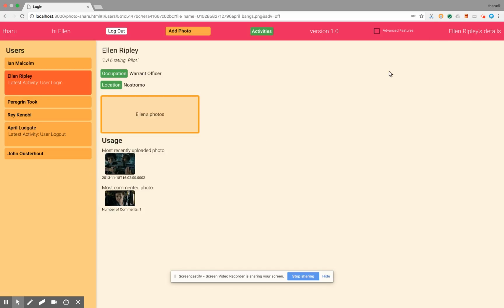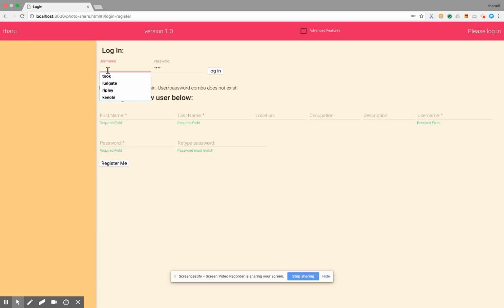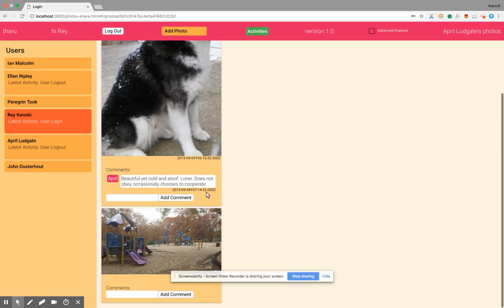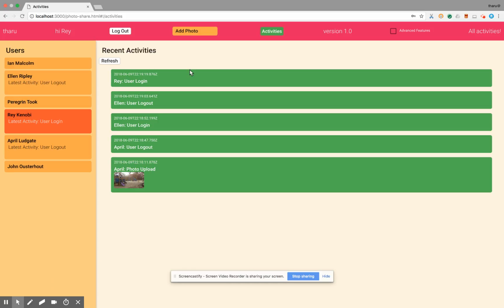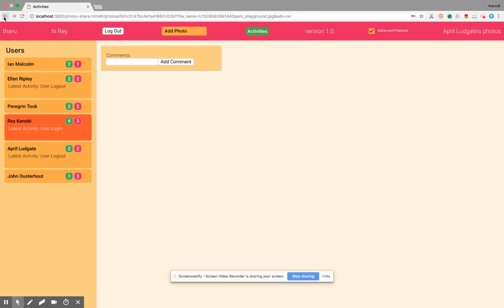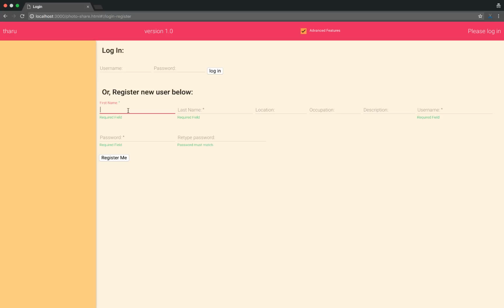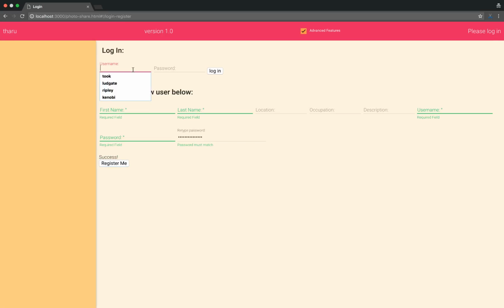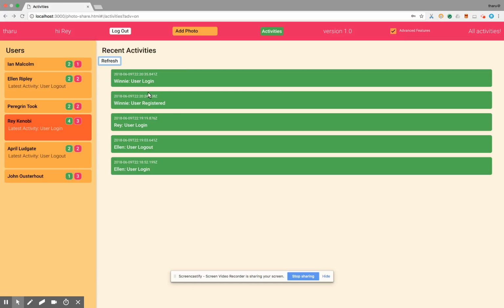cs142 project 8: usage, visibility, activity feed, activity sidebar